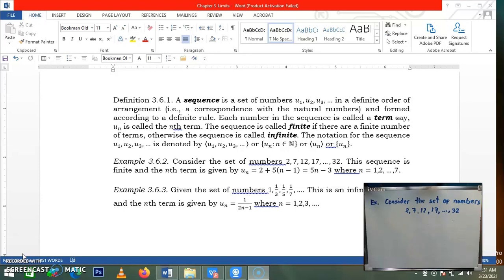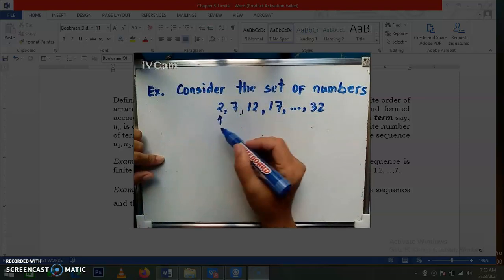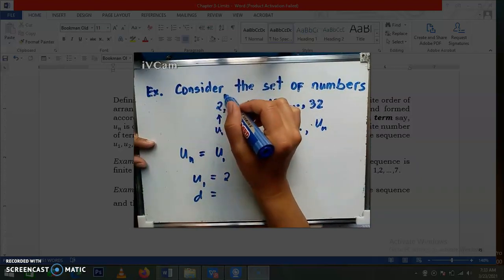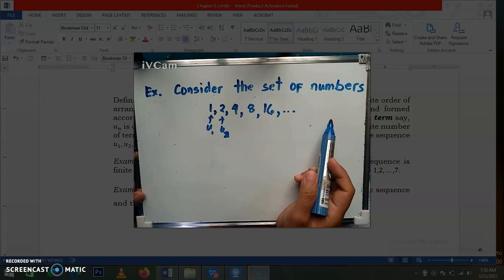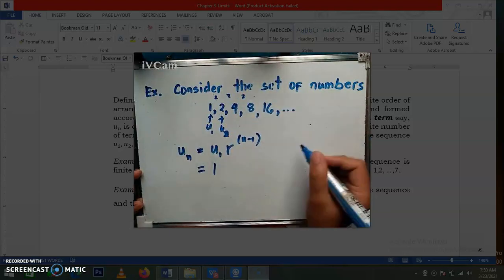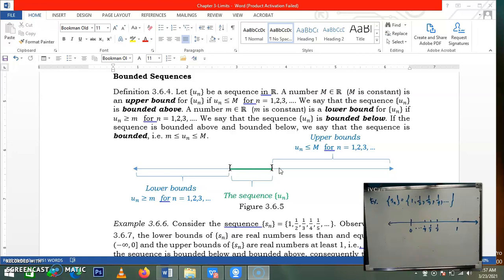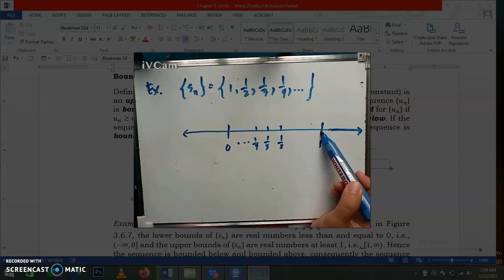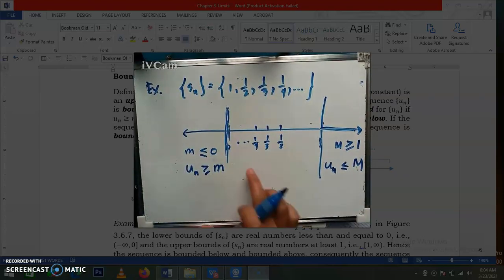Sequence as a set and as a function Part I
This video discusses about the sequence as a set in a simple way. Upper and lower bounds of a given sequence are presented. Moreover, it determines when the sequence is bounded or not.